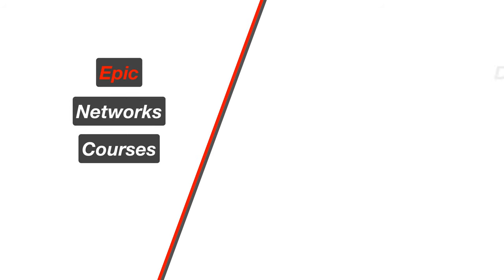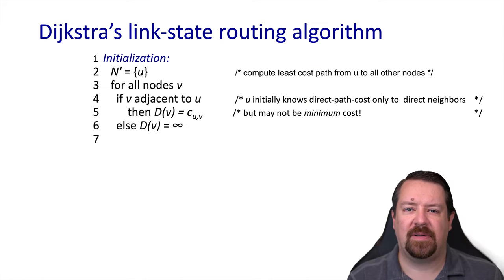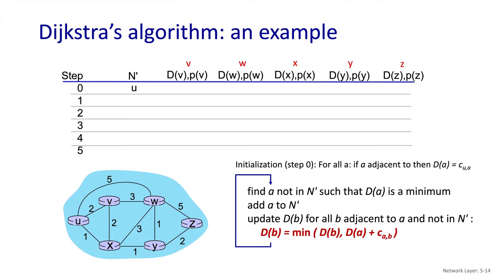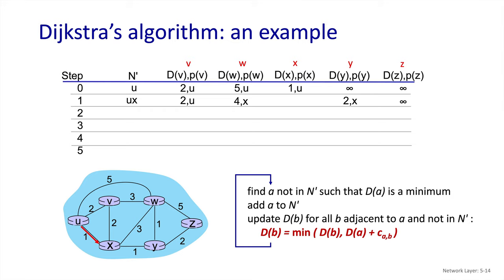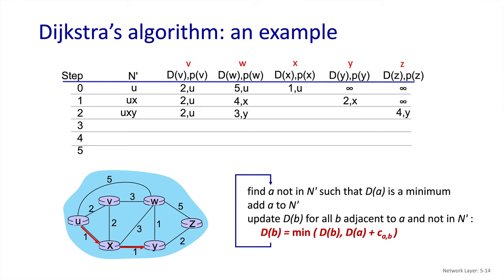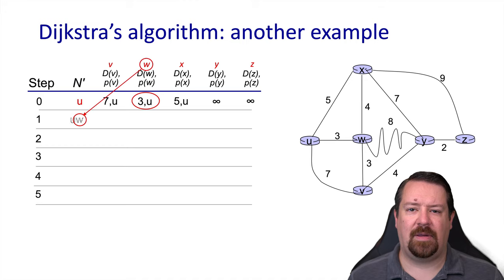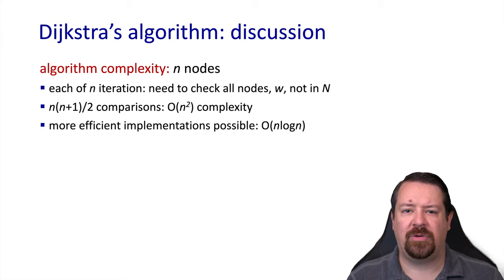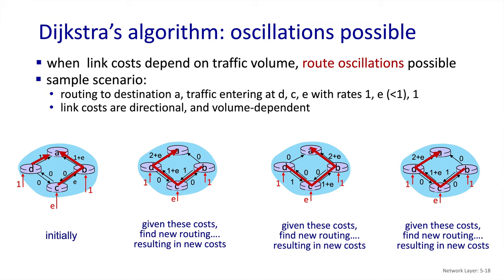Link-State Routing Algorithm - IP Network Control Plane | Computer Networks Ep 5.2.1 | Kurose & Ross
Answering the question:  "How do link-state routing algorithms work?"  Discusses Dijkstra’s algorithm and walks through several network examples.
Based on Computer Networking: A Top-Down Approach 8th edition, Chapter 5, Section 2.1.